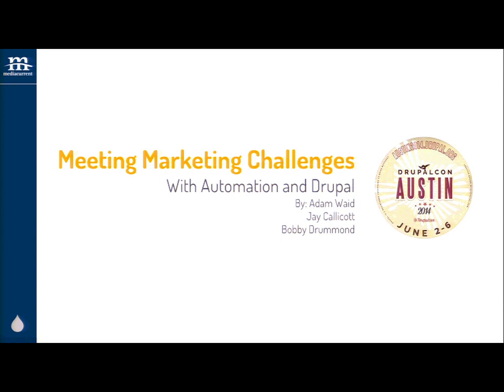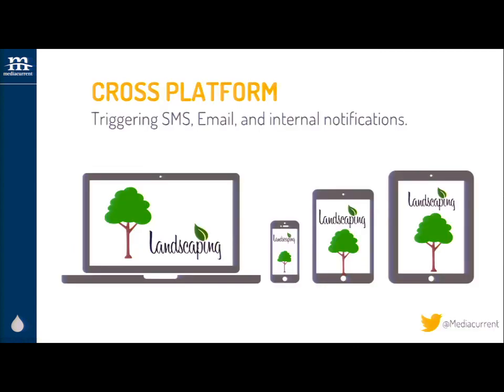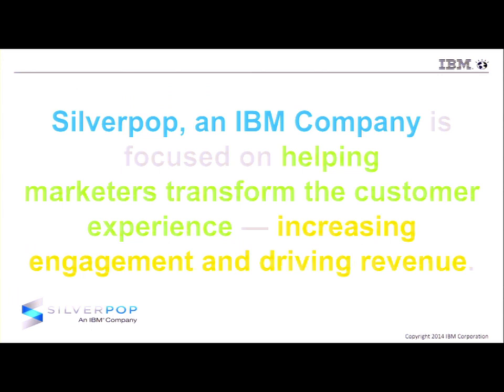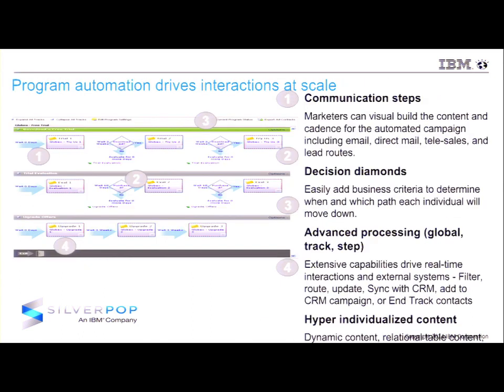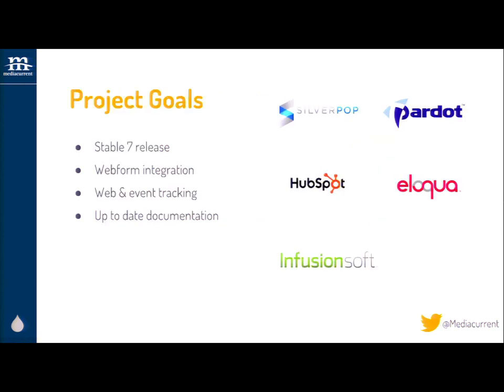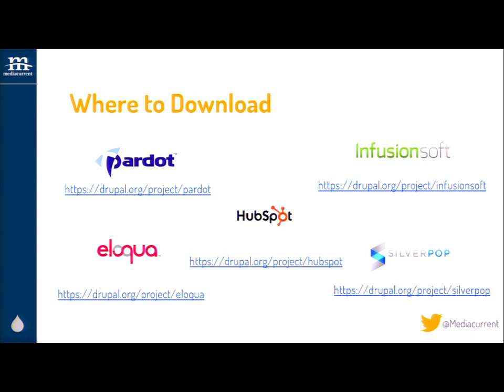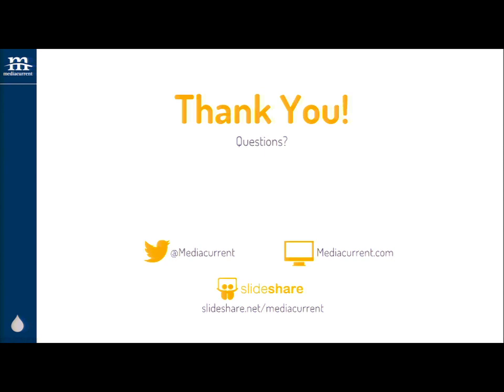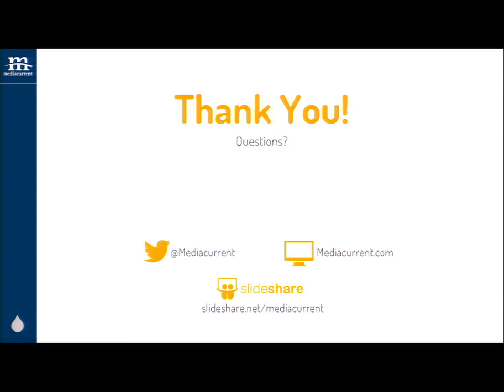DrupalCon Austin 2014: MEETING MARKETING CHALLENGES WITH AUTOMATION AND DRUPAL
Speakers: AdamWaiddrupalninja99
Often marketing's biggest challenges are long sales cycles, complex decision-making processes, and multiple stakeholders. There is increasing pressure on marketing professionals to find the most qualified prospects and build relationships with them before the lead is passed to sales.

Marketing automation allows organizations to consolidate, streamline, and better manage campaigns that were once cumbersome to track and administer. Once implemented, a chief marketing officer (CMO) is now capable of viewing a centralized dashboard to measure the ROI of various strategies via a marketing automation product.

In this presentation, Marketing Automation and Drupal, we will discuss important suggestions that your organization should consider before purchasing marketing automation. Additionally, provide ways that you could be using Marketing Automation to get the most from your platform.

We'll Look at:

An intro to Marketing Automation
Five things your company should consider before purchasing
Ways your company should use marketing automation once implemented
A practical guide to lead scoring and grading
This session will also consider technical hurdles, such as:

Integrating Marketing Automation with your Drupal Website
How to your integrated your lead forms with Drupal forms
Adding visitor tracking and event tracking to your website
Automating Dynamic Content with Drupal Modules
Using our new Drupal module(s) to manage dynamic content.
Manage collections of content that will be dynamically injected to the page based on user segmentation.